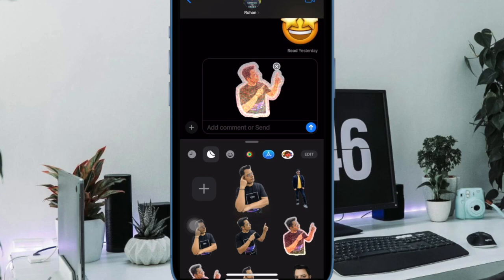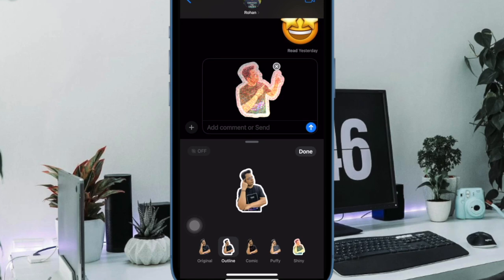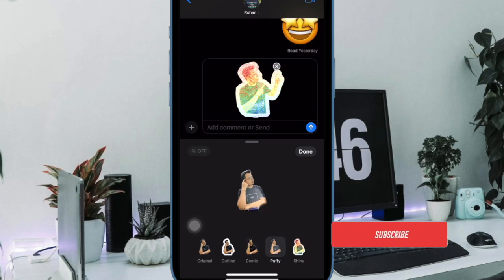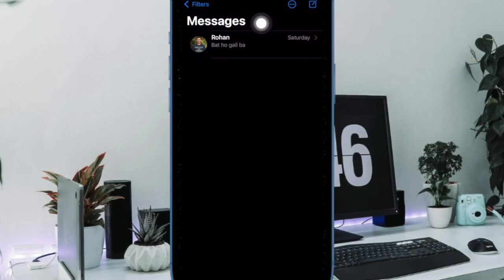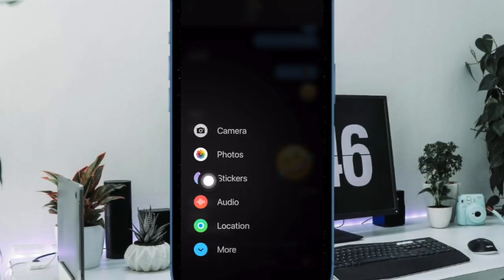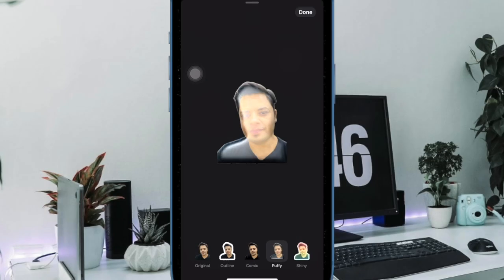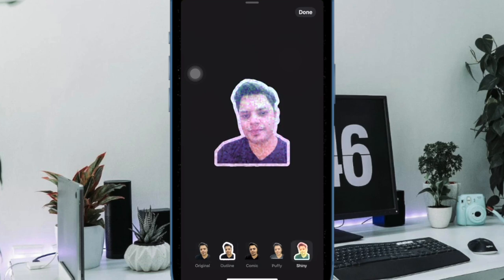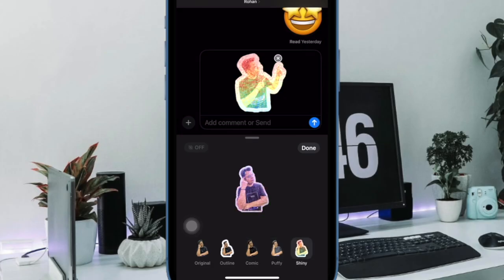How to Change Sticker Effects in iOS 17 on iPhone and iPad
Not sure how to customize or change sticker effects in iOS 17/iPadOS 17 on your iPhone or iPad? Watch this video to learn how it's done: